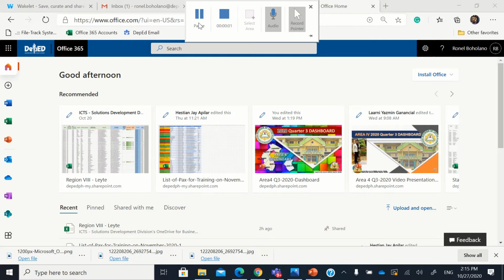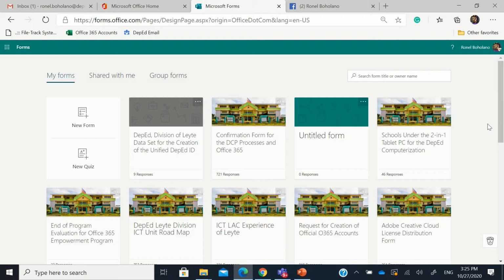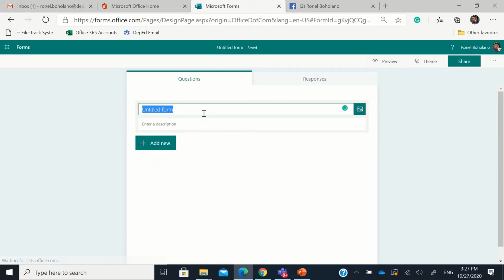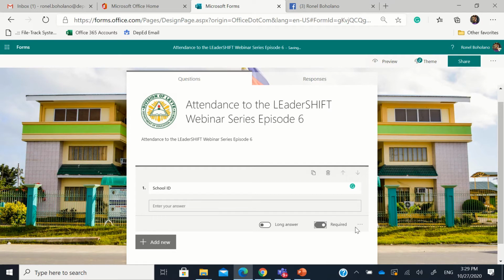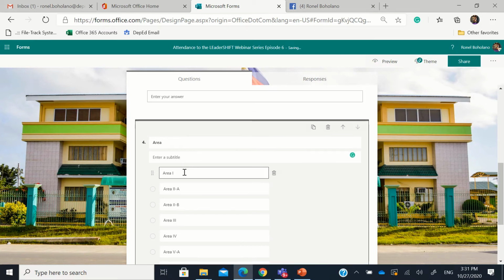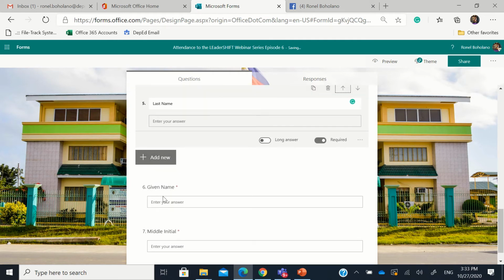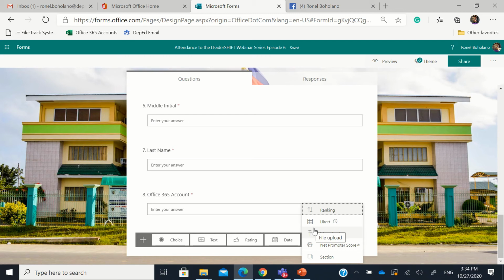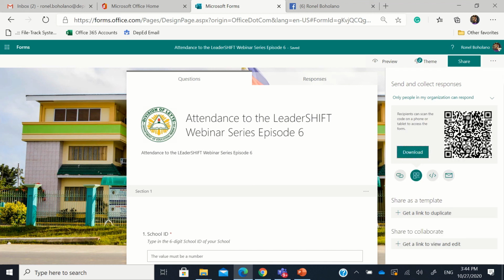Microsoft Forms Introduction (Tagalog)